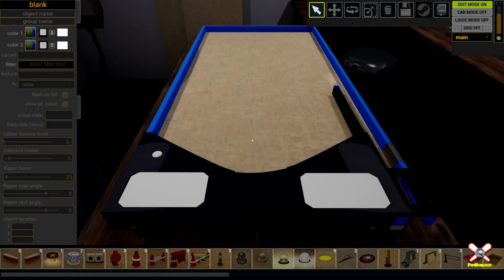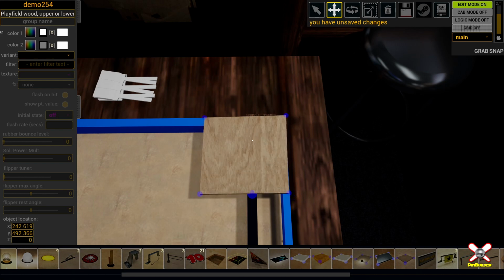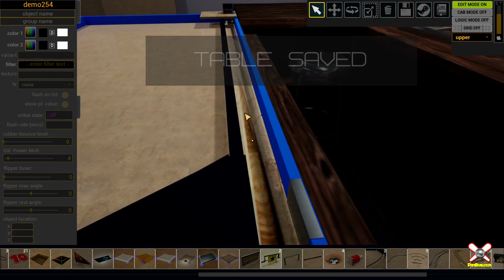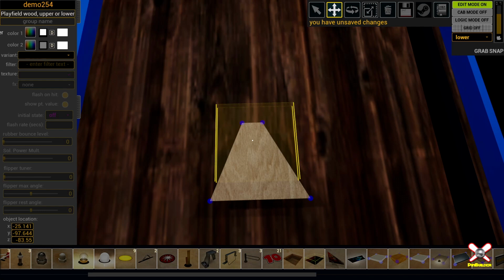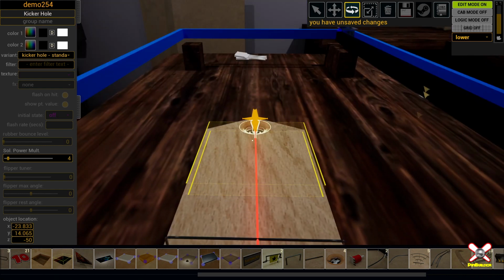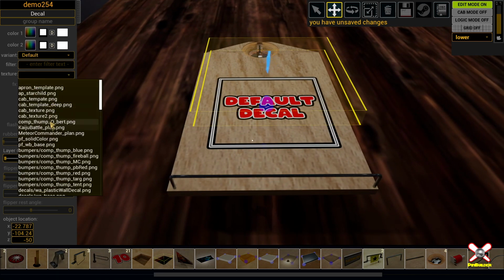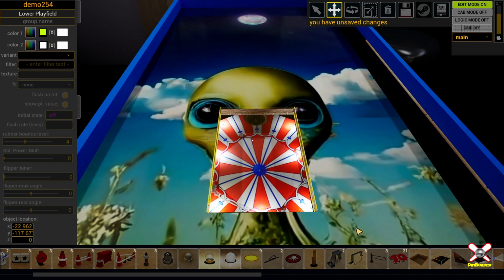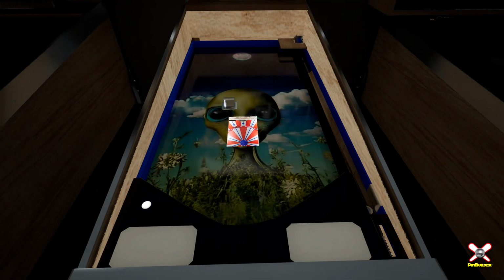UPDATE 0.4.2.6 | Quick Update for Lower Playfields, Holes & Scoops | PinBuilder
This video showcases new features in this big update 0.4.2.6, which is a small update to address a few things such as kicker holes and decals on the lower playfield.